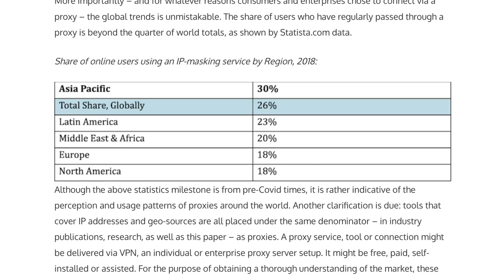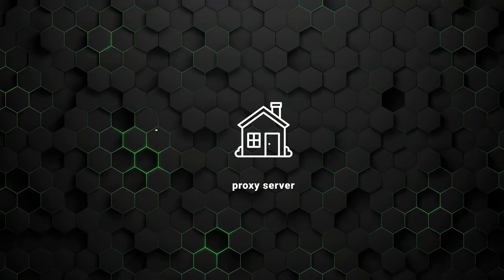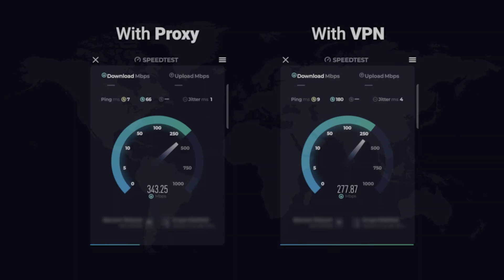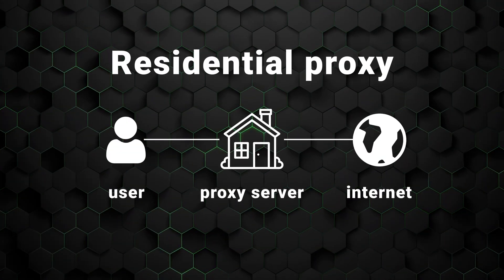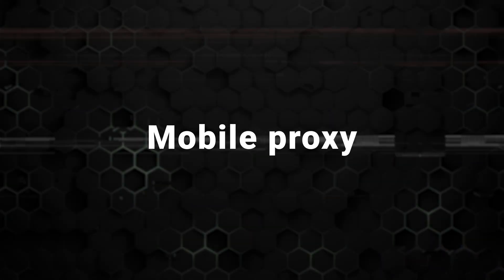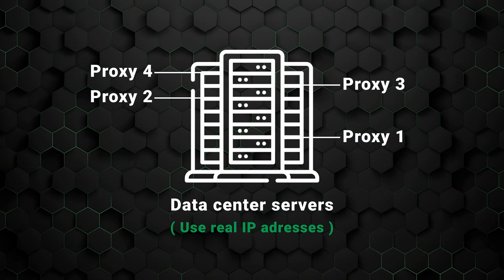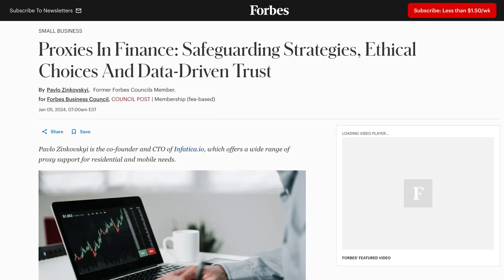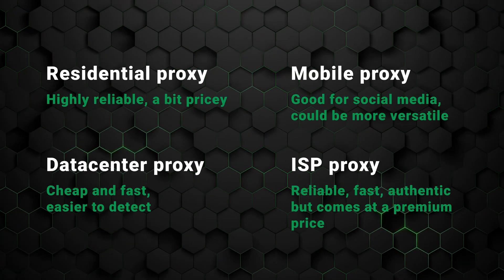What is a proxy? ft. Decodo | Proxy types explained in 2026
✨ Get the best discount for Decodo here and save big cash!✨

In this proxy explanation video, I explore the main types of proxies and explain their use cases.

00:00 Intro
00:25 What is a proxy?
01:40 Main types of proxies - Residential proxy
02:34 Datacenter proxy
03:05 Mobile proxy advantages
03:37 What is ISP proxy?
05:12 Conclusions